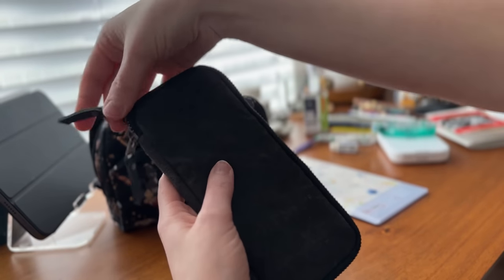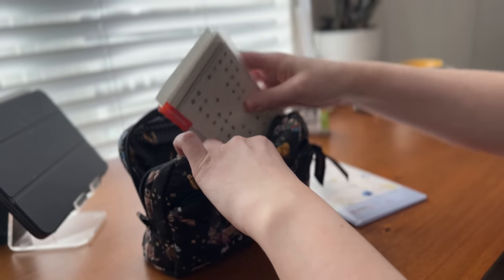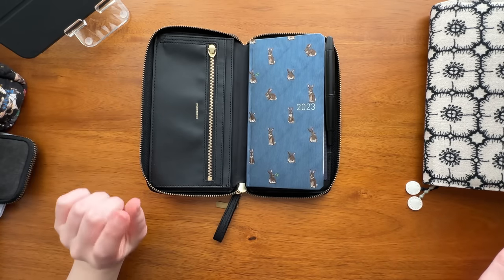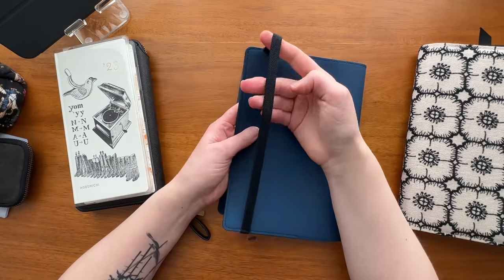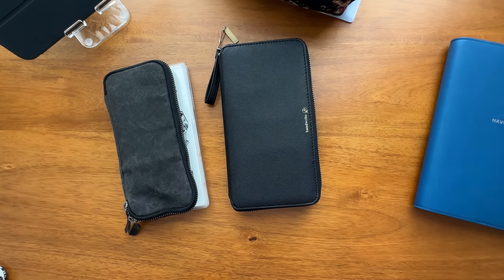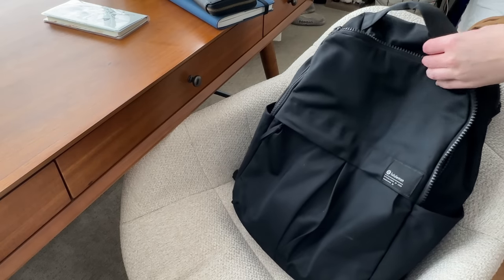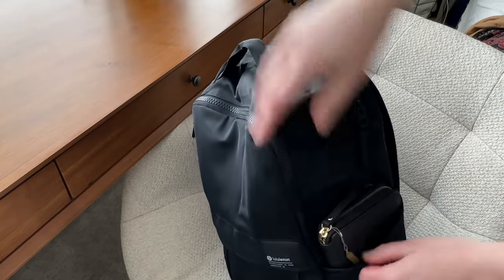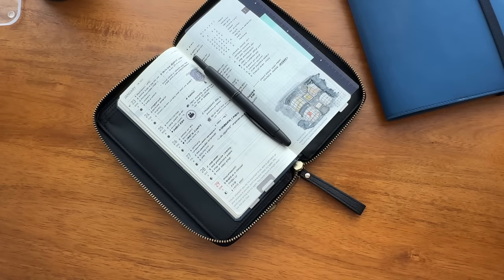daily log diaries | travel essentials, hobonichi weeks, flying with fountain pens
welcome to another installment of the daily log diaries. Today I'm packing up my go to stationery for a four day work trip. all the hobonichi's included.

This editing style in inspired by   @MeganRhiannon   and other artist vlogs. If you don't follow her already I 100% recommend you do

Planners:
Hobonichi Weeks Bunny 2023 (amazon)
Hobonichi Notte Zip Cover 2023 (amazon)
Hobonichi Cousin 2023 (amazon)
Hobonichi Mina Perhonen Anemone 2023 (ebay)
Hobonichi Blueberry Cover 2023 (amazon)
Hobonichi Weeks Mon Oncle 2023 (jetpens)

Pens:
Pilot Vanishing Point in Extra Fine inked with De Atramentis Archive ink (jetpens)
Tombow Fudenosuke Brush Pen Hard Tip (jetpens)
Sakura Pigma Micron 005 (amazon)
Pilot Multi Ball Fine (jetpens)
Sailor Pro Gear Slim Brown in Fine (yoseka)
Sailor Pro Gear Slim Fika in Medium Fine (jetpens)

Accessories:
Yuruliku flat tools case (journal station . net)
Vera Bradley Medium Cosmetic Case
Midori Index Clips (jetpens)
Sticky Notes (daiso)
Tombow Mono Removeable Adhesive (jetpens)
Tomobow Mono Eraser (amazon japan)
Tombow Mono White Out (amazon)
Washi Tap (muji)
Traveler's Notebook Brass Clip (yoseka)
Hobonichi Toys & Tools Ruler (hobonichi1101)
Winsor & Newton Field Water Color Set (amazon)
Sticker Folder / Mask Case (daiso)

Backpack from Lululemon